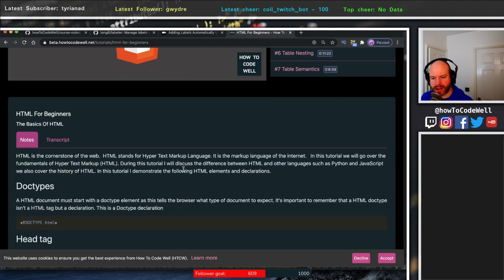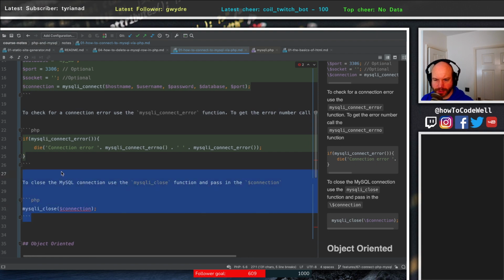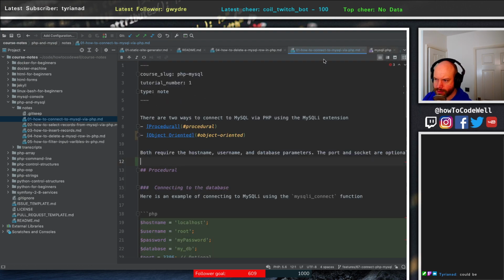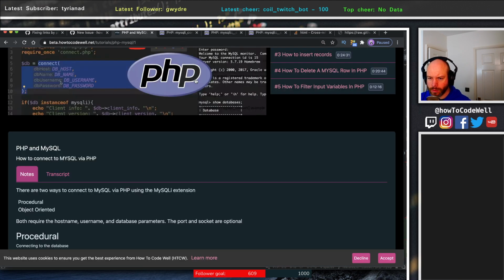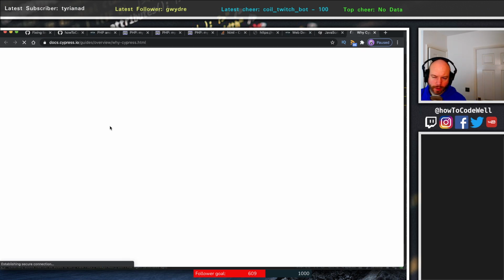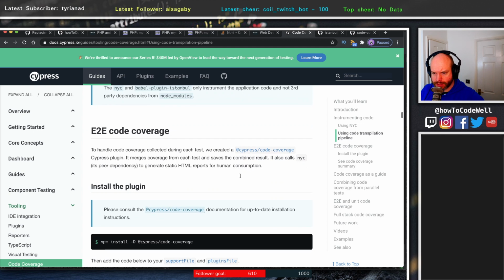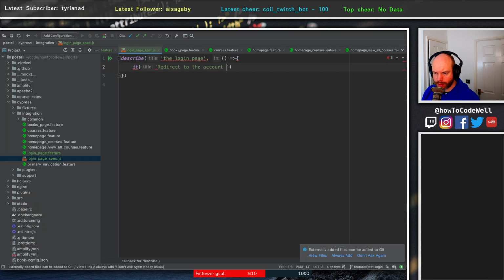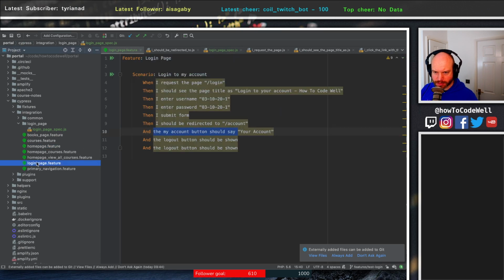[PHP JavaScript] Code Notes + JavaScript GA testing + PHP Test + Circle CI testing